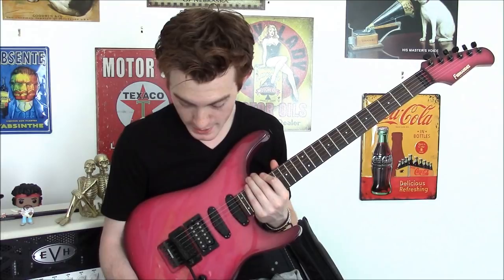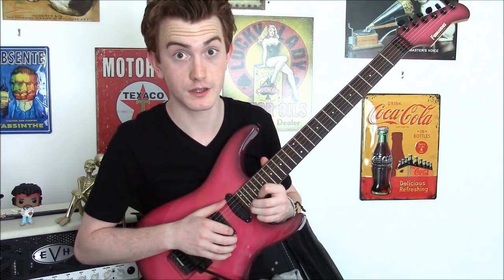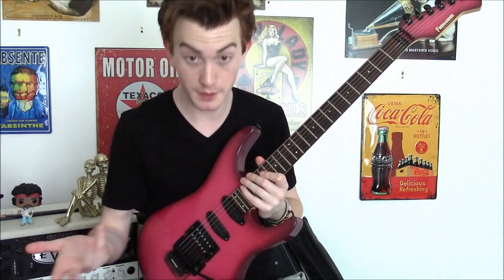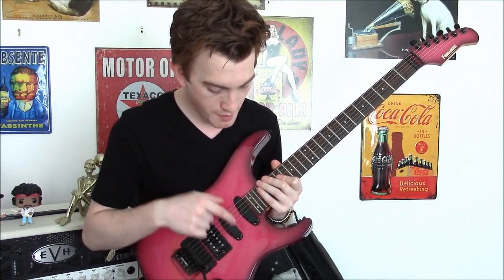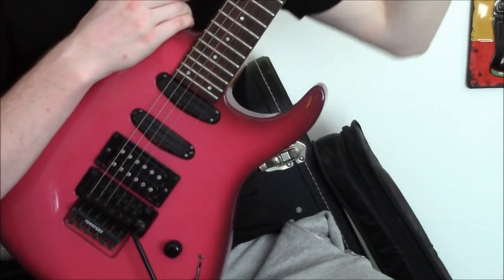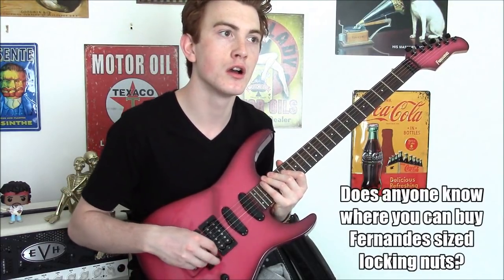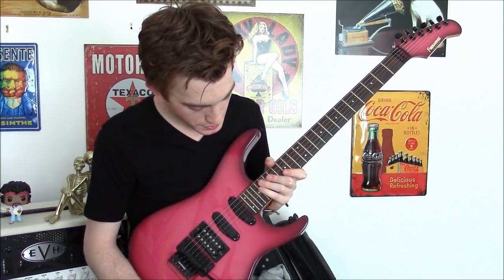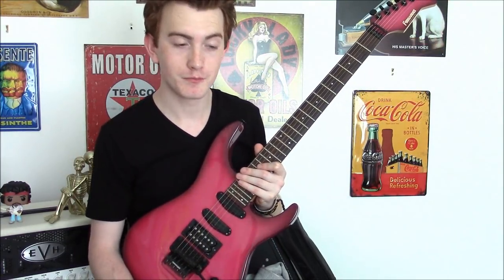What Is This Guitar?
A Fernandez FR45. Made In Japan in the late 1980s, we think 1987 (but we're not sure). If anyone has any more information on this guitar and or knows where to buy spares such as locking nuts and tremolo bars, throw all of your answers and links in the comments below. Thank you!!